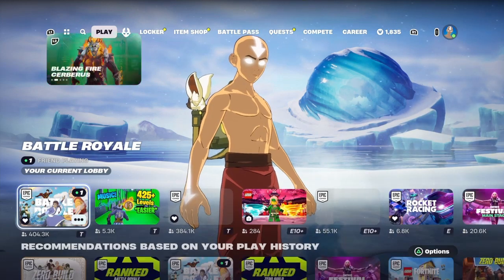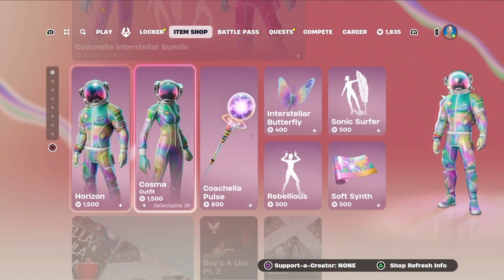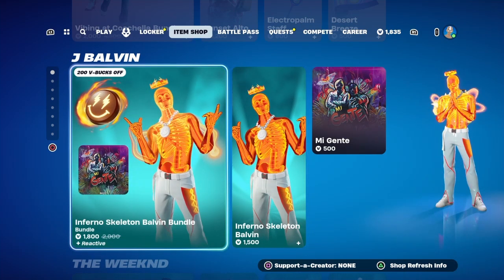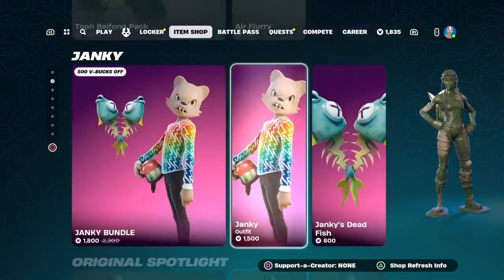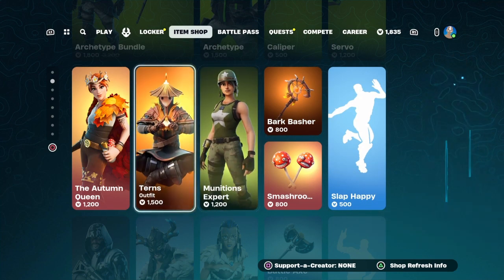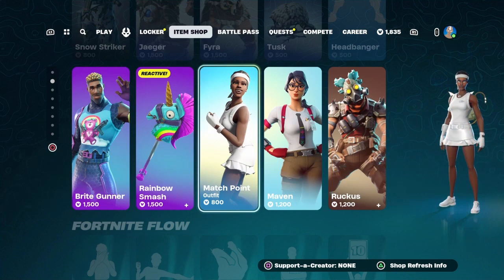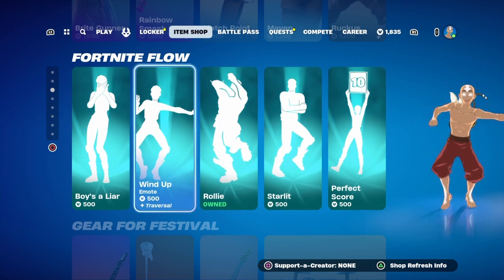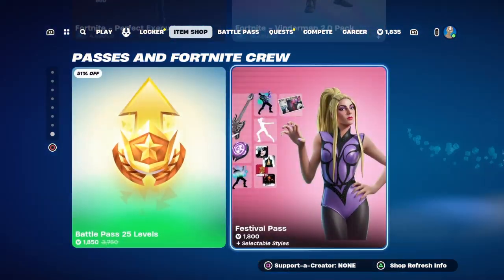40 VB + More COACHELLA Skin 🎶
Let me know what y'all think about the Coachella skins